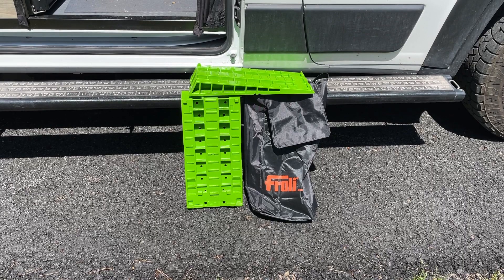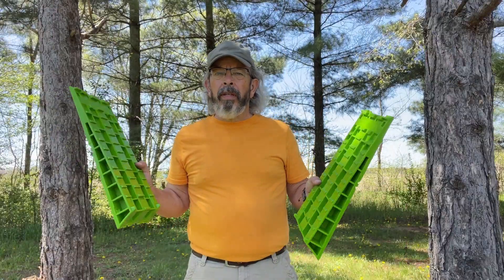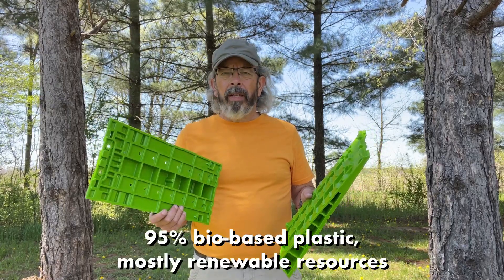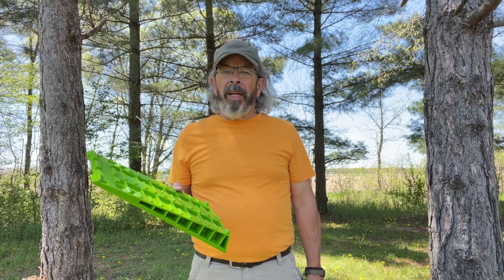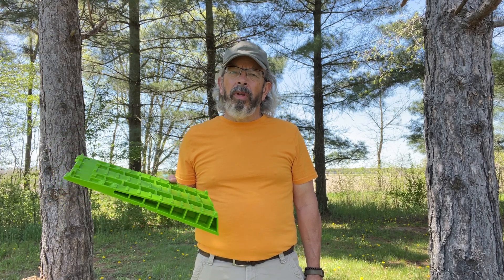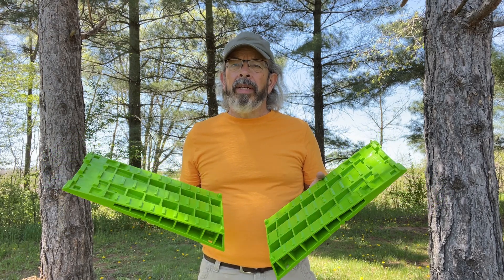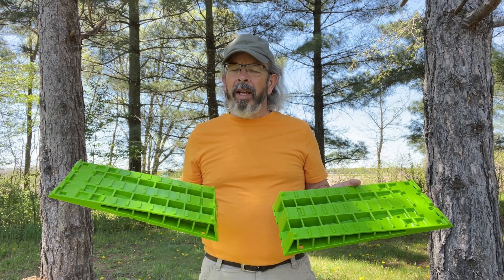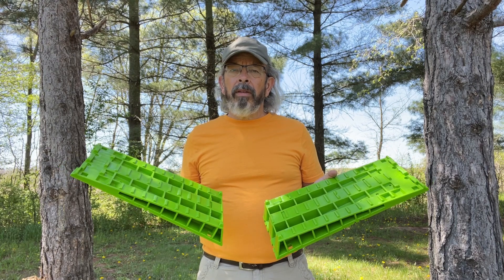Product Review Froli Compact Levelers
Froli provided these levelers to me for review, but my comments and opinions are my own.

I am a solo vanlife nomad, traveling 8-10 months of the year.

All videography and photography is by me unless otherwise credited.